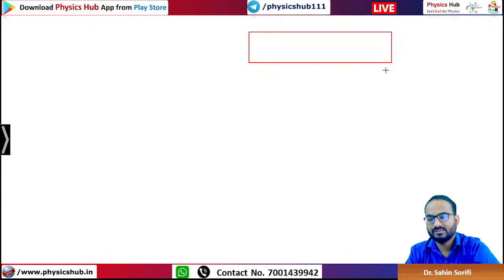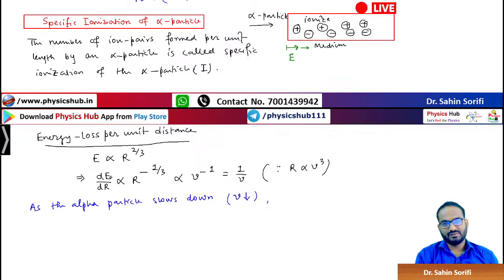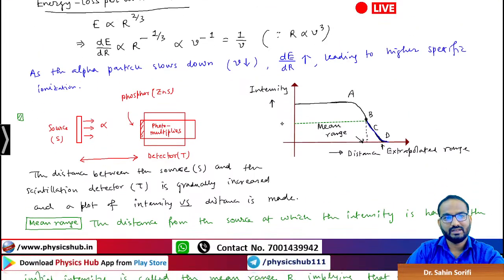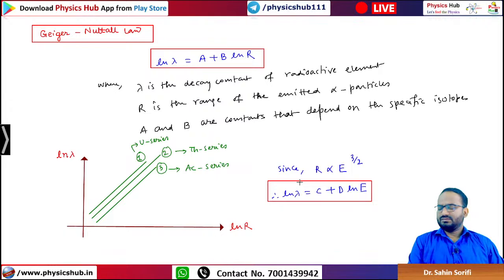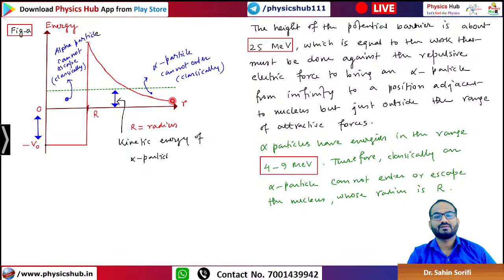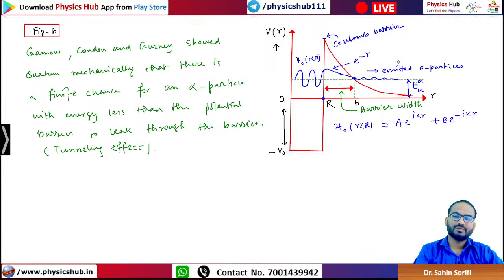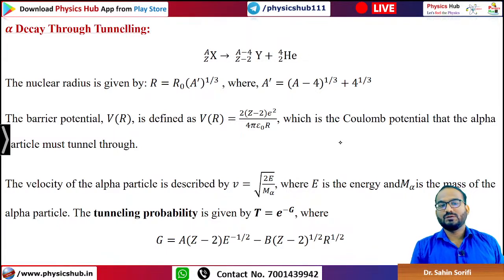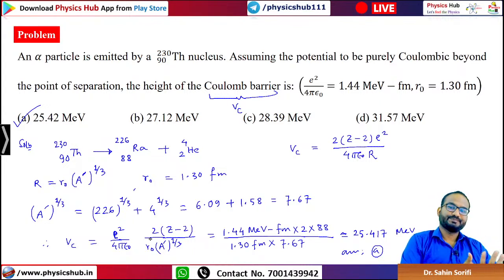Lec-12 | Alpha Decay | CSIR-NET 2024 December and GATE 2025 Physics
In this session, we focus on Alpha Decay. This lecture is higly useful for the upcoming CSIR-NET 2024 December and GATE 2025.